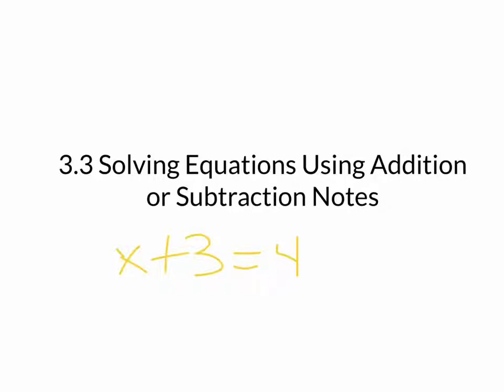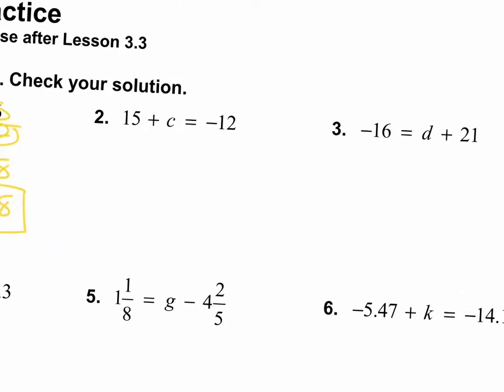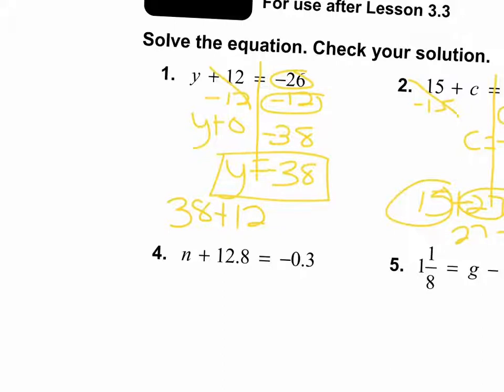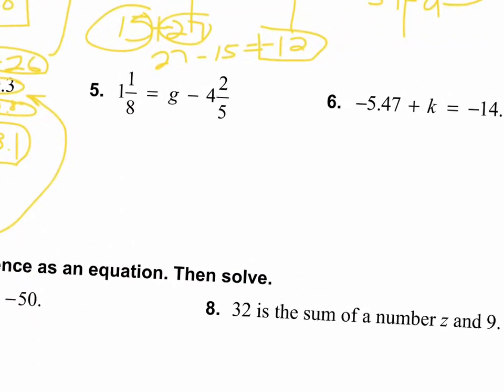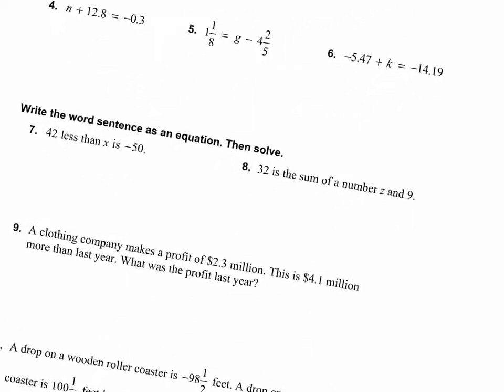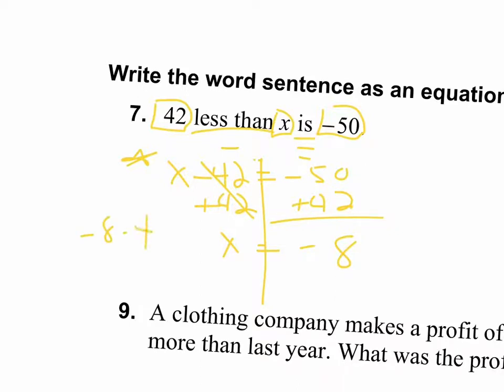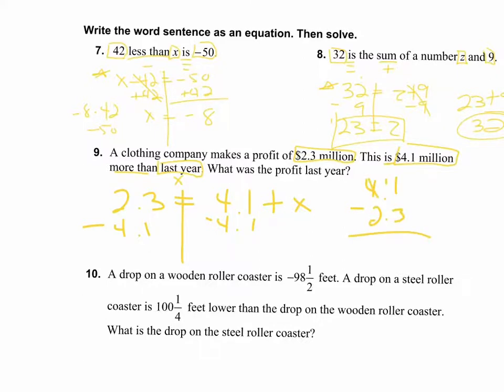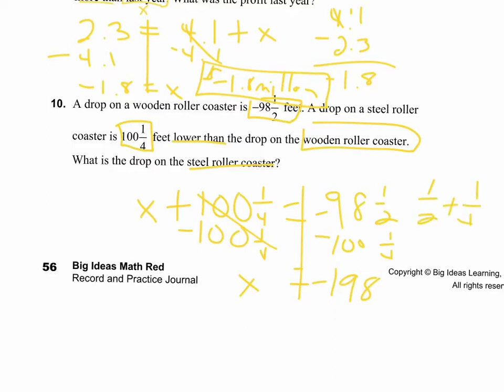3.3 solving equations using addition or subtraction notes